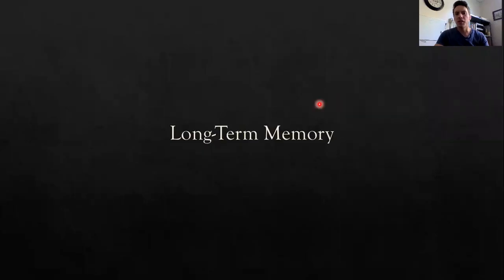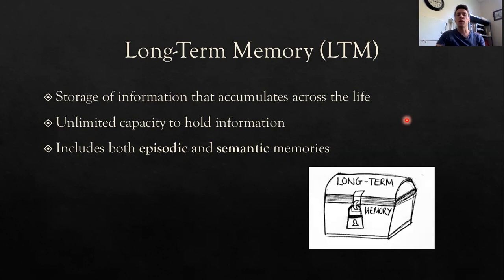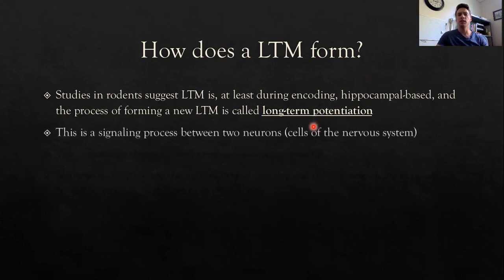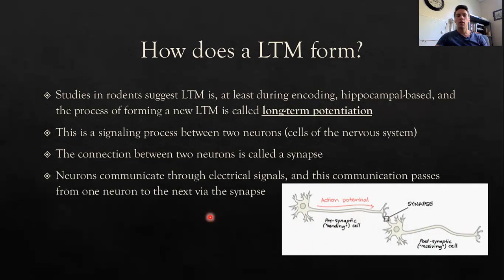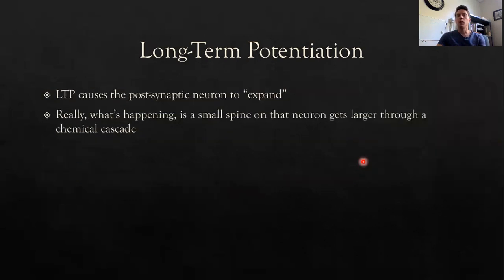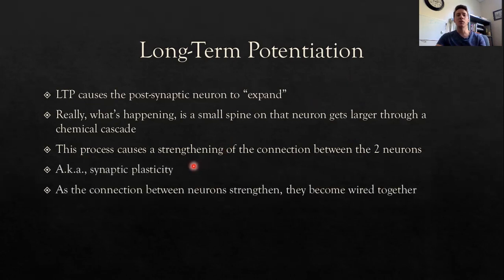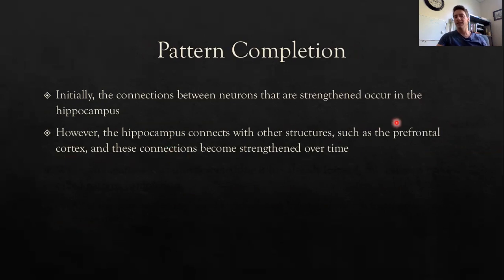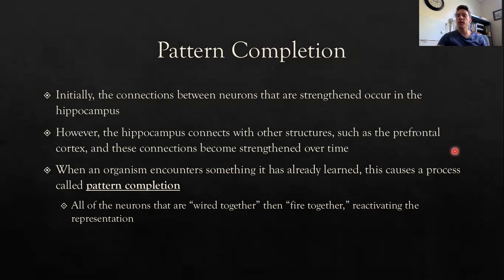17 Long Term Memory Pt1